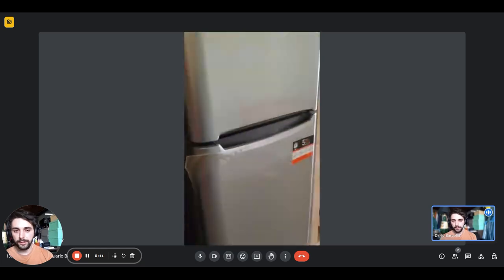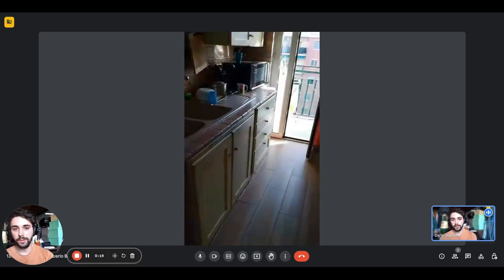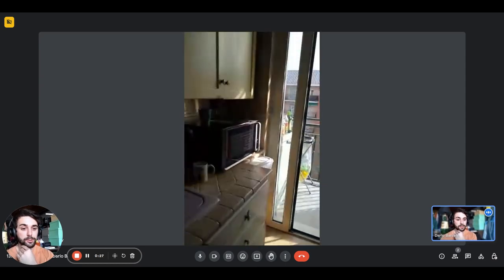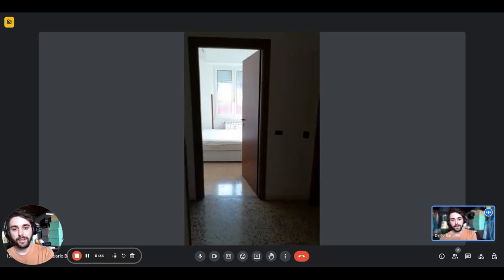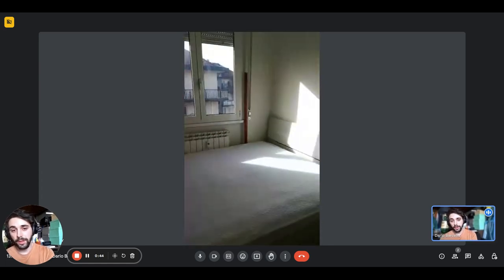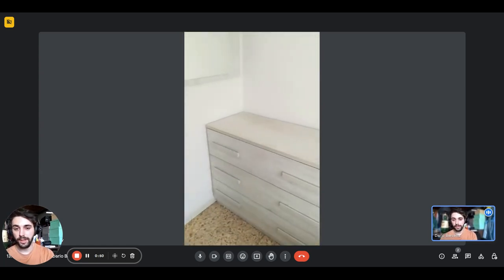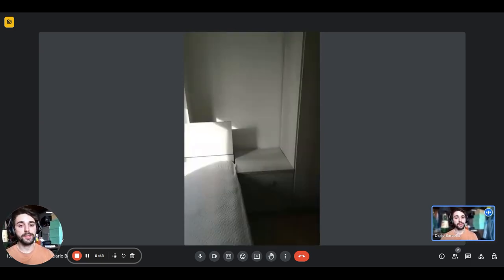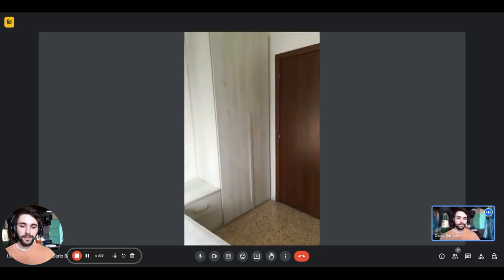Rooms for rent in apartment with 3 bedrooms in San Donato Milanese - Spotahome (ref 1176729)